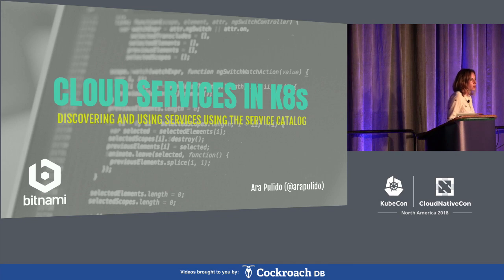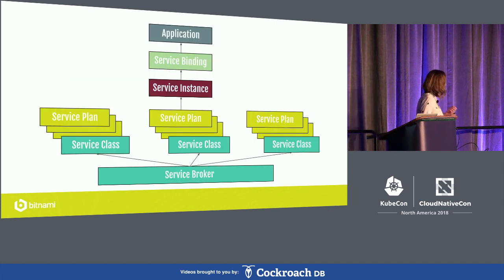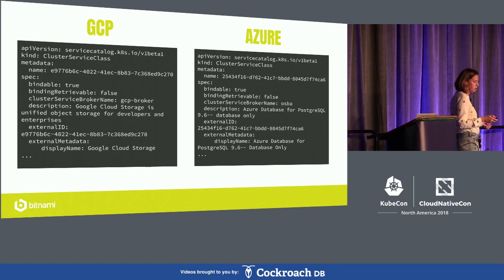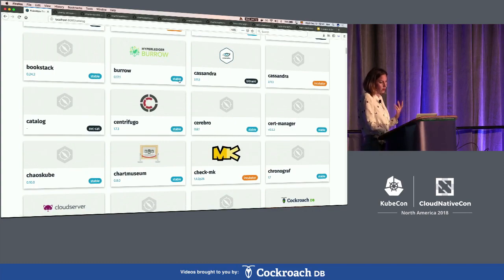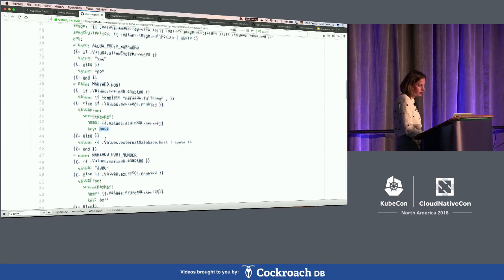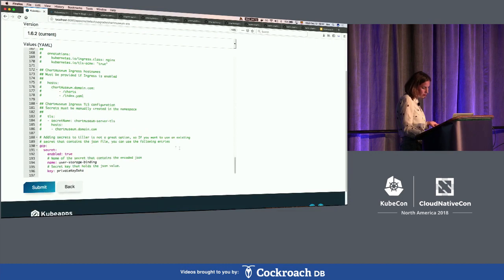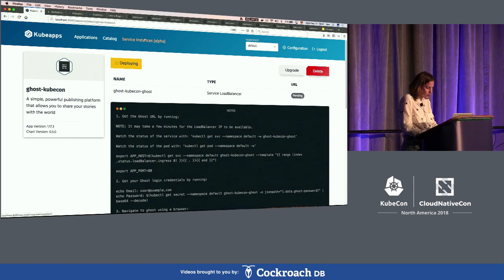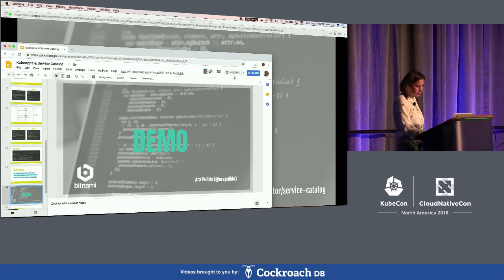Using Services Outside Kubernetes from Kubernetes with the Service Catalog - Ara Pulido, Bitnami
Combining Kubernetes with external services available from public cloud providers can be a powerful way to deploy cloud native applications. Developers can focus on deploying their applications to Kubernetes, while delegating things like database management to a public cloud managed service.  The Service Catalog bridges these two worlds by allowing developers instantiate services outside Kubernetes directly from the Kubernetes cluster.  In this demo led talk we will show how the Service Catalog allows users to build hybrid applications that use best of breed cloud services and custom made Kubernetes applications running in a Kubernetes cluster. We will demo some public cloud ready Helm Charts and how we can manage these services from Kubeapps, a Kubernetes application dashboard.